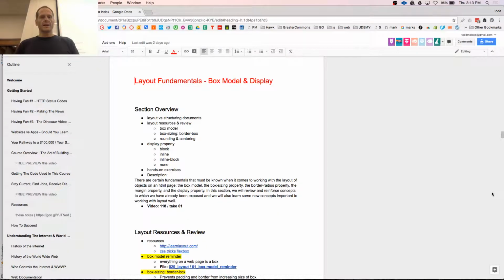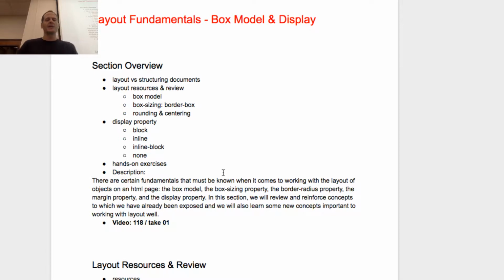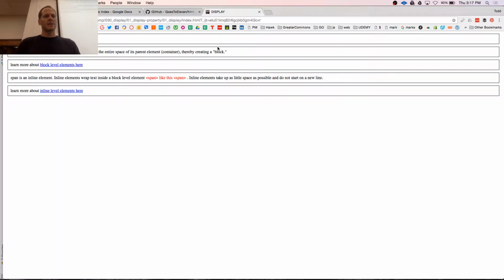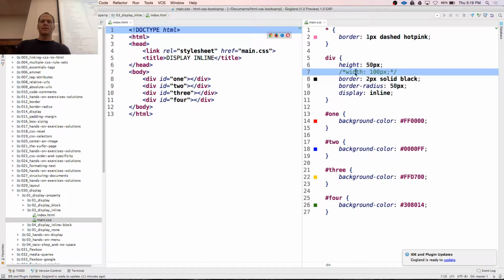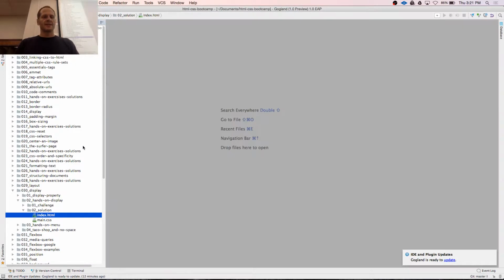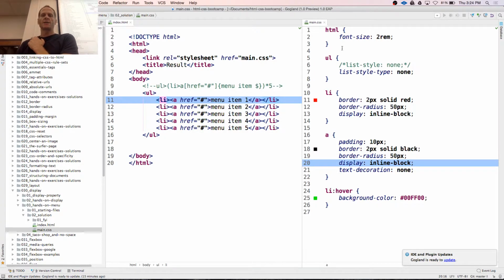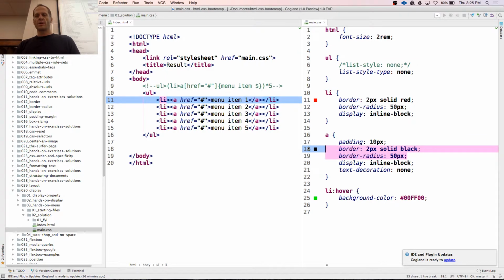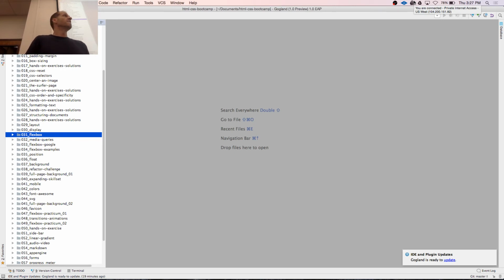HTML CSS LAYOUT REVIEW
A review of HTML CSS Layout